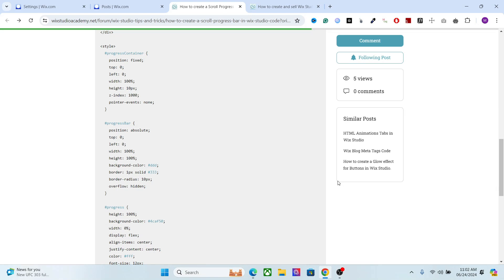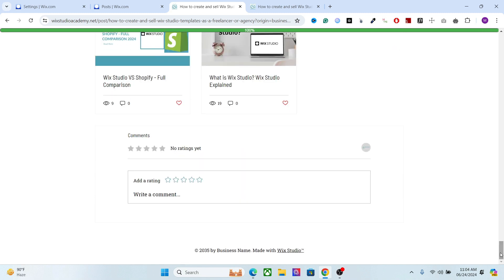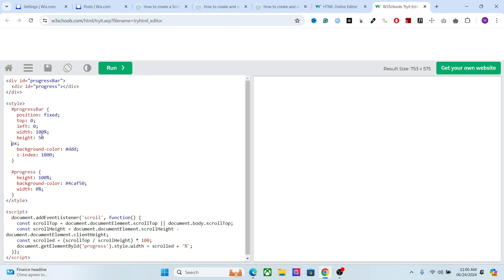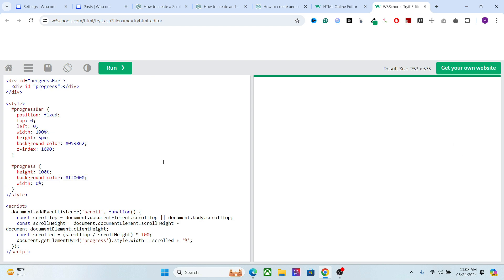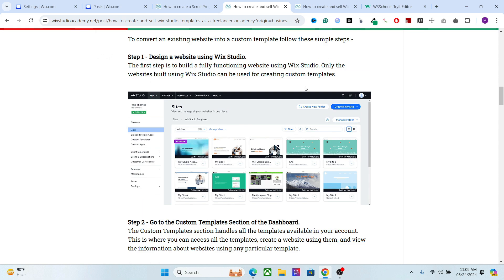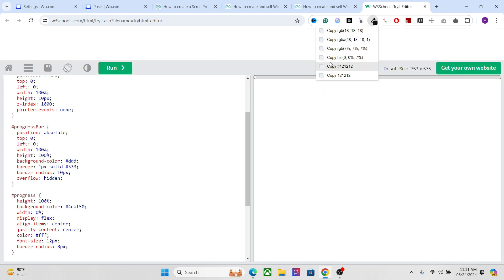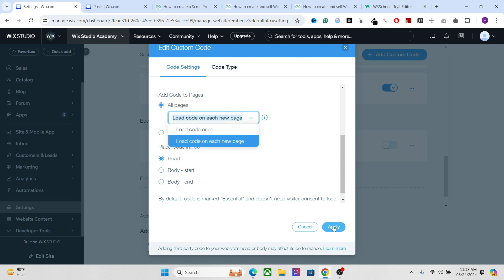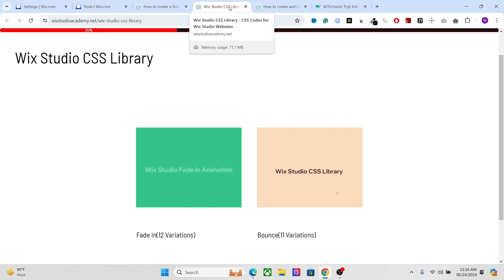How to add a Scroll Progress Bar in Wix Studio - Wix Studio Tutorial 2024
How to add a Scroll Progress Bar in Wix Studio.

About Wix Studio Academy - Wix Studio Academy is a platform dedicated to creating educational and learning videos and articles for Wix Studio. It is not a business or brand, but rather a simple collection of free tutorials, resources, and website templates.